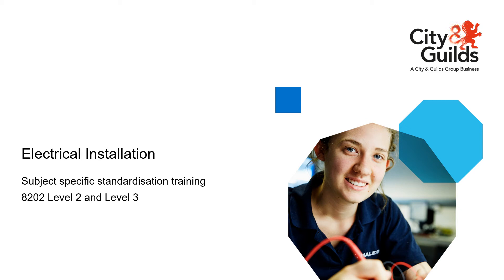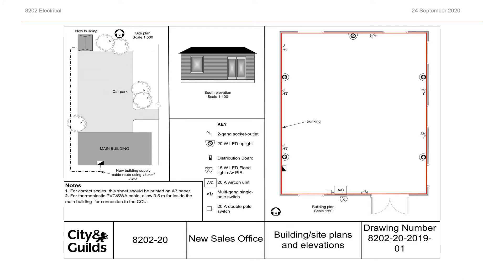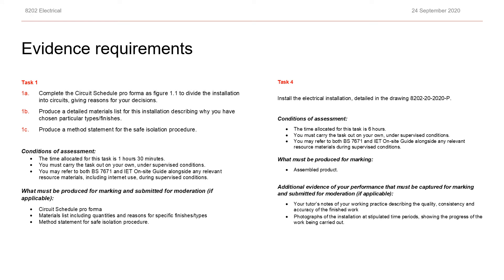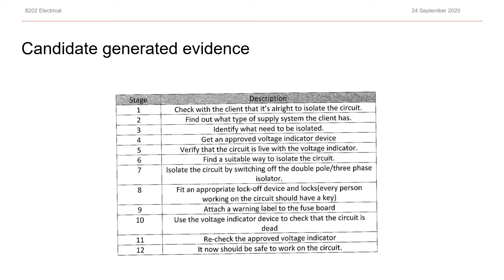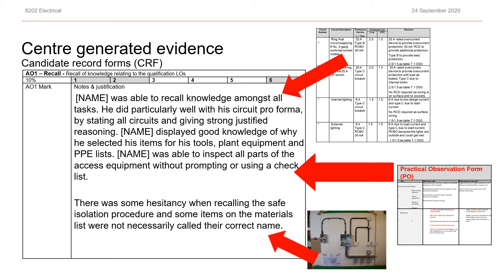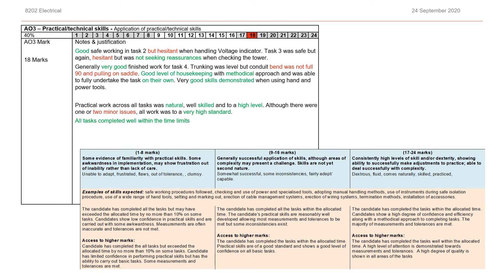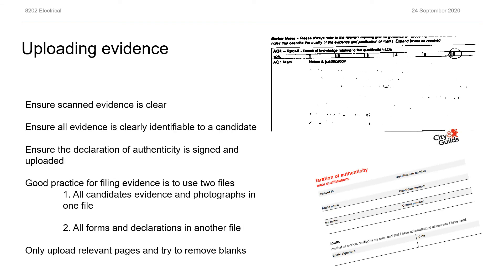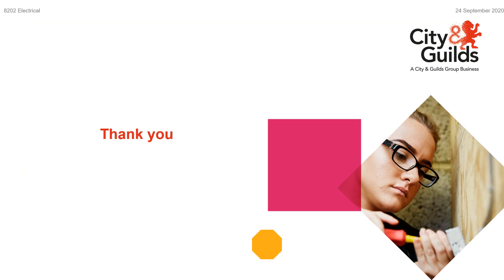Electrical centre marking and standardisation support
• An overview of a synoptic assignment
• An explanation of the requirements for evidence collection
• A look at the process of marking synoptic assignments using City & Guilds documentation